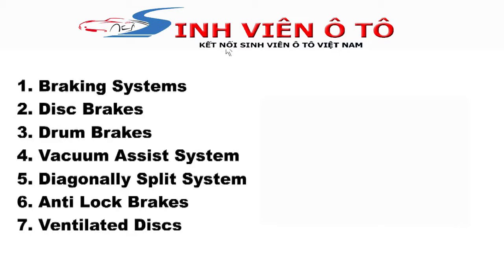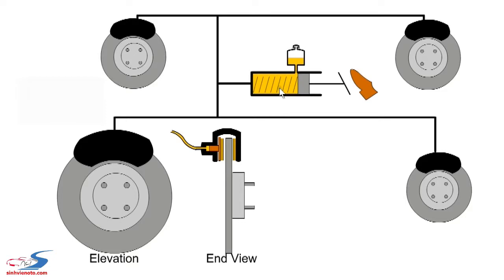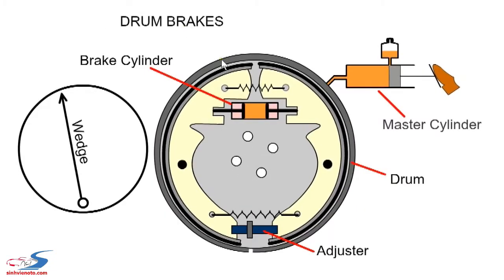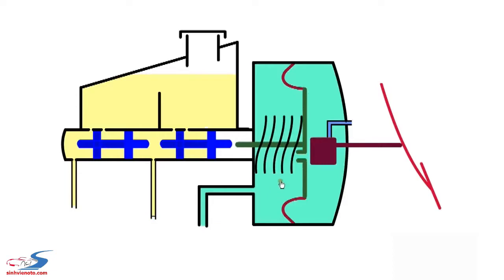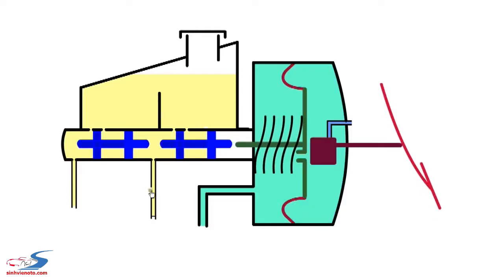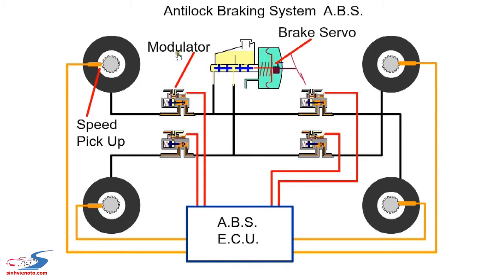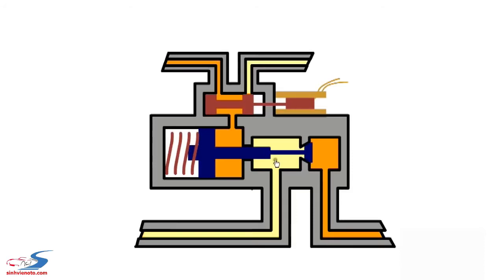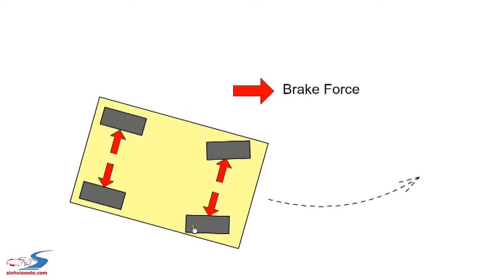Hệ Thống Phanh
Chúng ta sẽ tìm hiểu về đĩa phanh, trống phanh, phanh đĩa thông gió, chống bó cứng phanh và cách phân phối lực phanh.

Kênh Sinh Viên Ô Tô - Kết Nối Sinh Viên Ô Tô Việt Nam - Chia Sẻ Kiến Thức - Cùng Nhau Phát Triển

Để xem thêm nhiều bản tin hay, thú vị và đăng ký tài liệu liên quan tới ô tô.